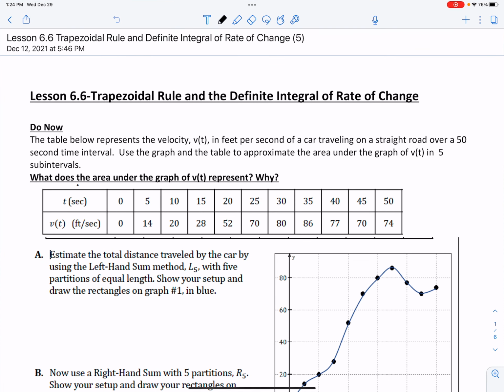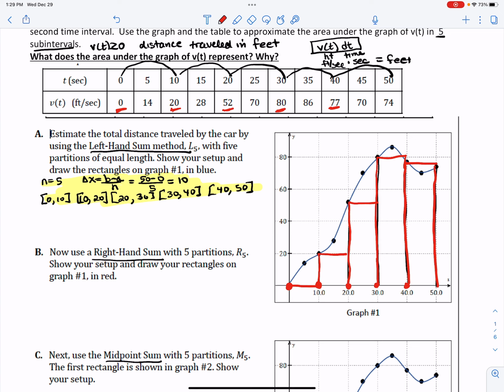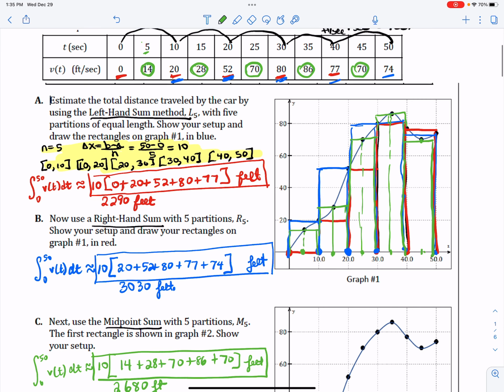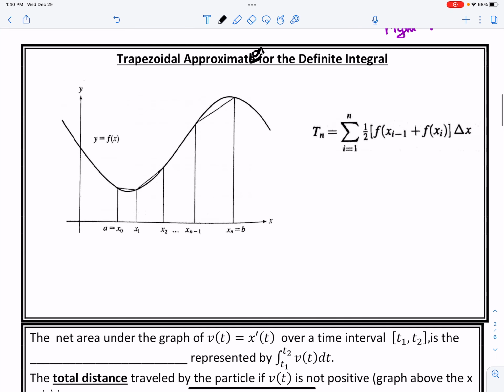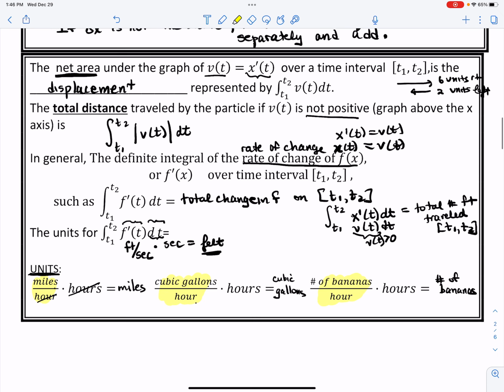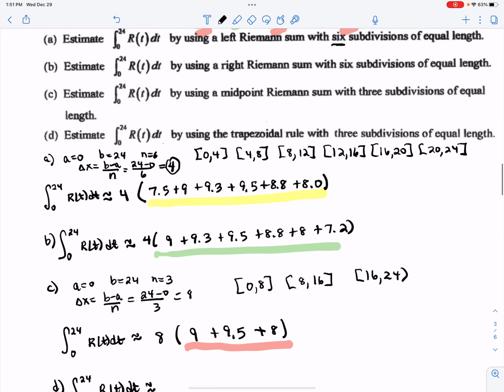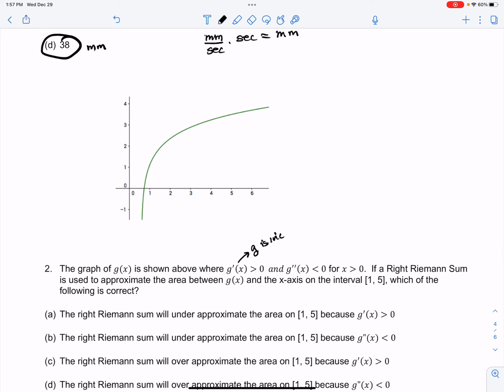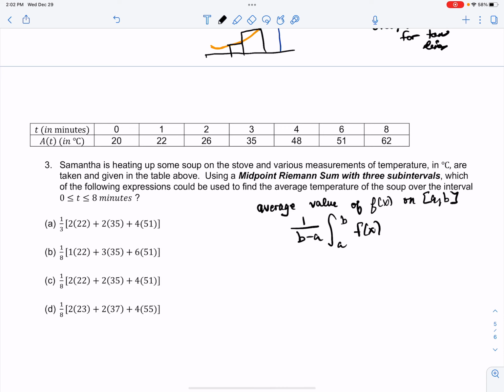Lesson 6.6 -Trapezoidal Rule and the Definite Integral Of Rate of Change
We use Left, Right and Midpoint Rectangle Approximation Methods as well as the Trapezoidal Rule to approximate the area under a positive velocity function with 5 subintervals.  The meaning of the definite integral of a rate of change on a time interval, such as the definite integral of the derivative of the position function(velocity function) is generalized.

The answers to the Five for Five exercises are:  1D,2C,3C,4B,5B